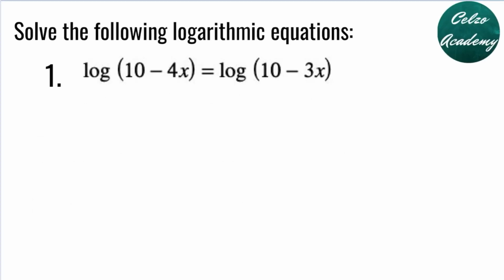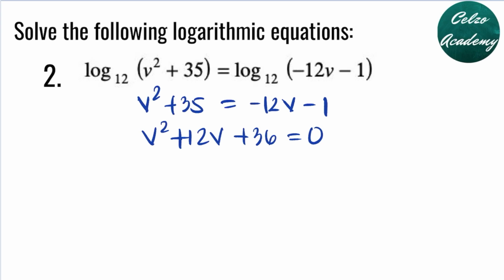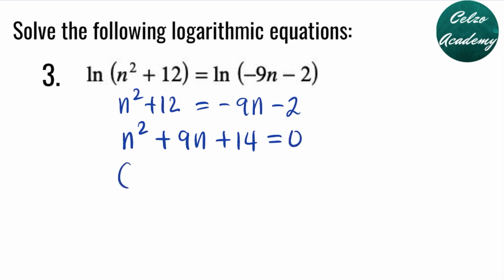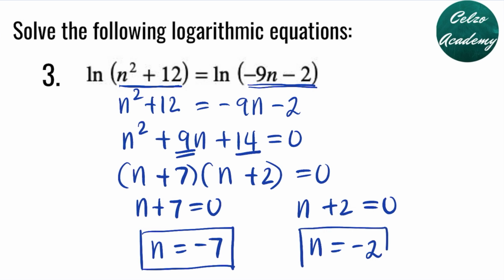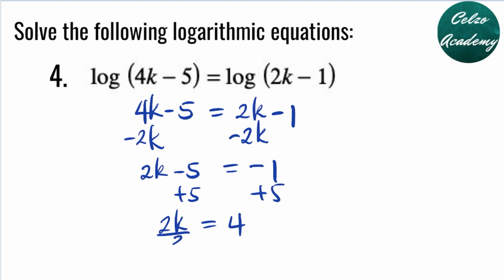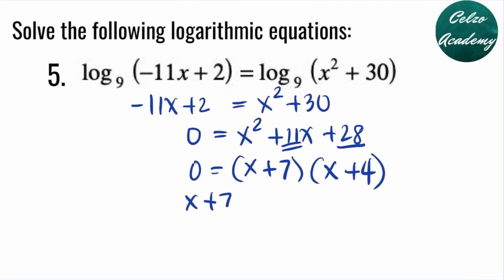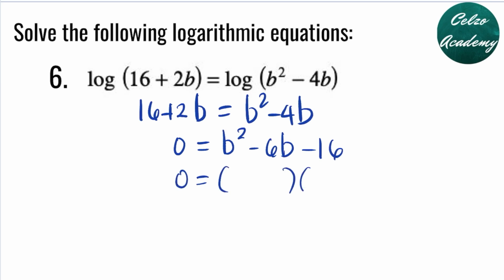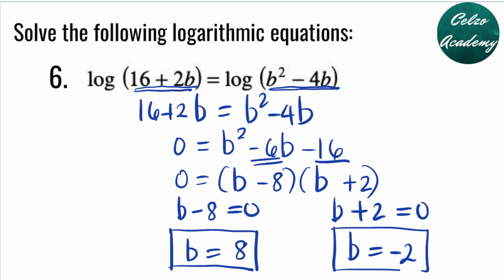SOLVING LOGARITHMIC EQUATIONS PART 3: Using the Equality Rule of Logarithms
This math video tutorial explains how to solve logarithmic equations.